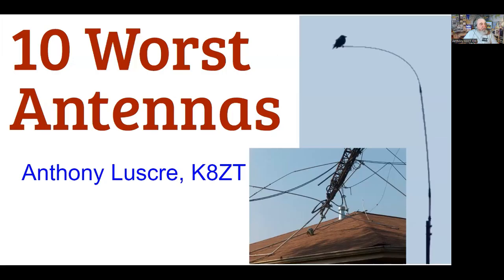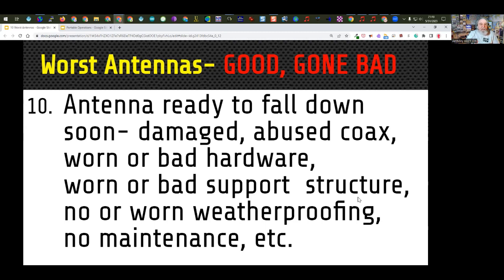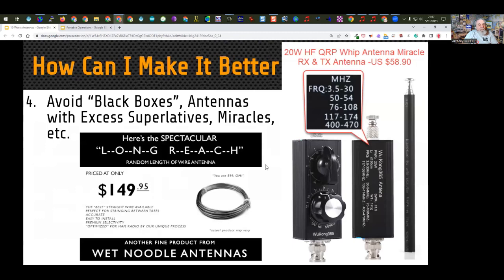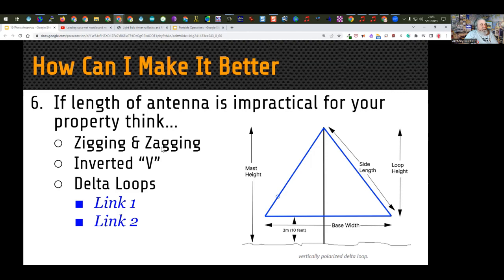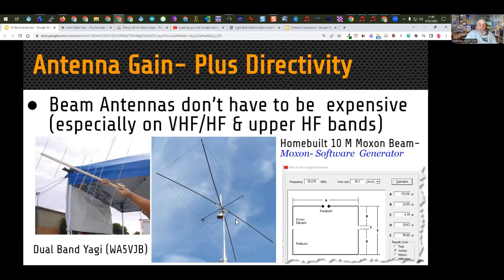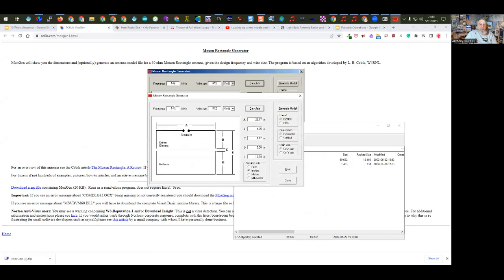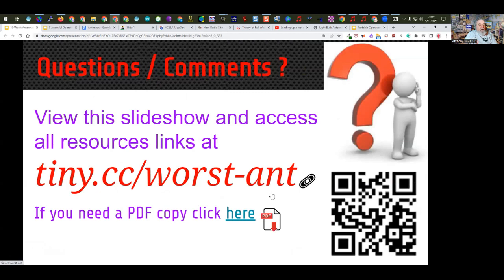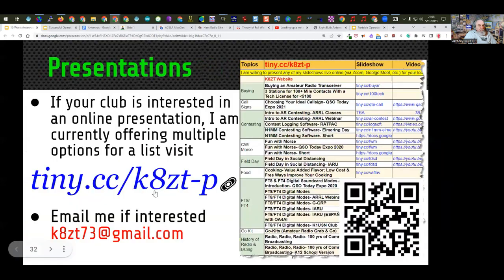10 Worst Antennas for Amateur Radio & How You Can Do Better! - 05/31/2023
Speaker/Presenter: Anthony Luscre, K8ZT